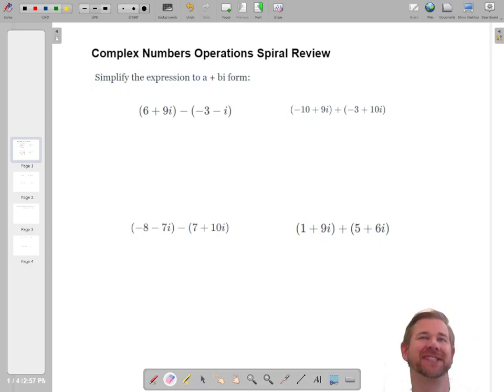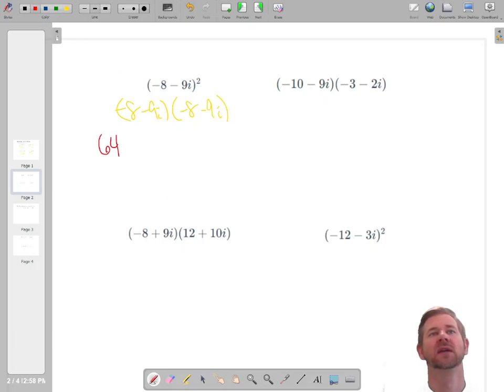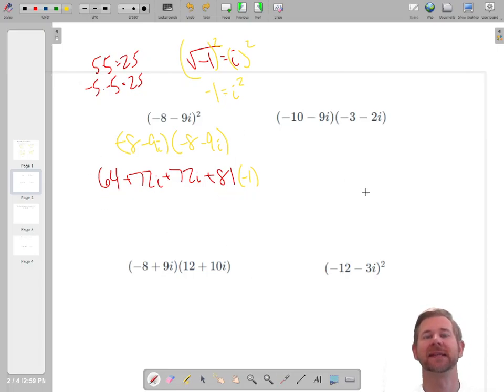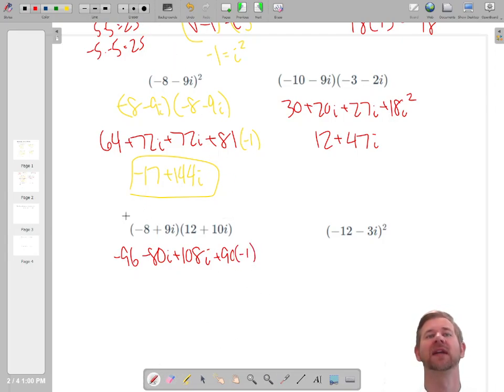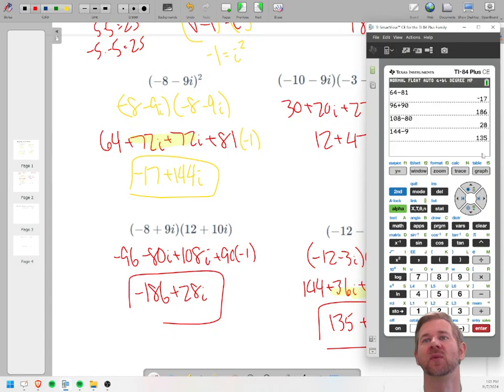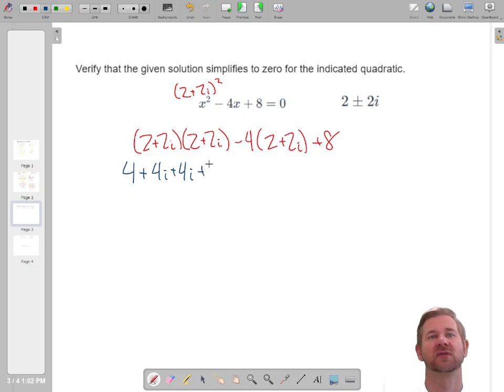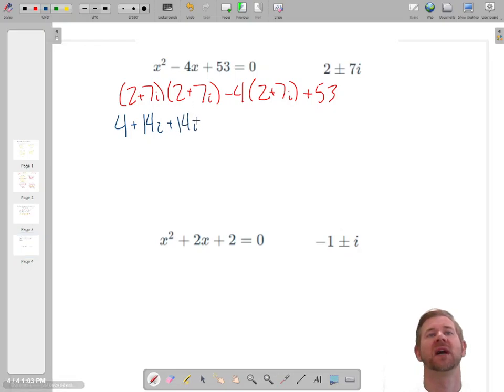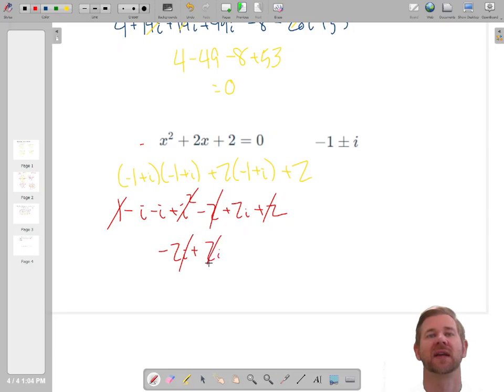Spiral Review Complex Operations